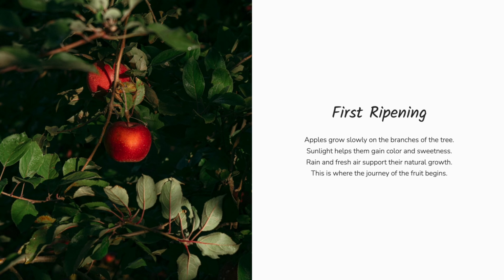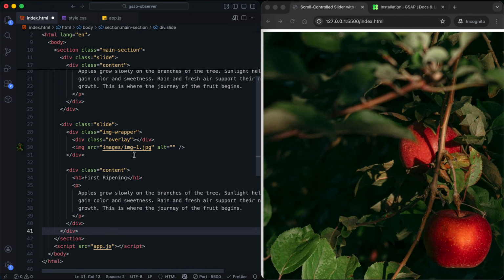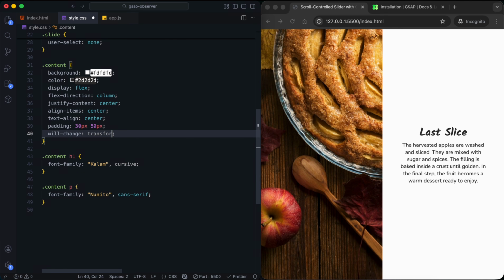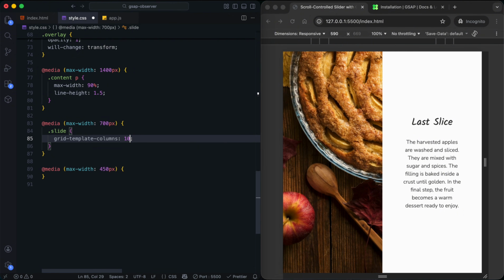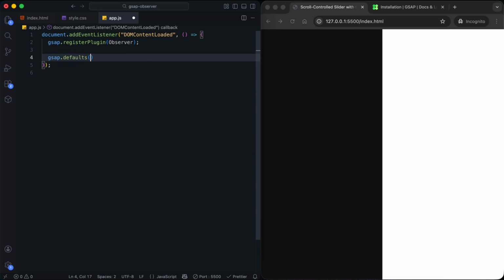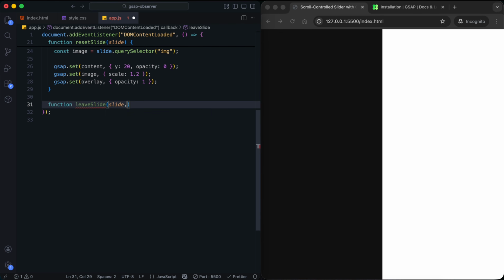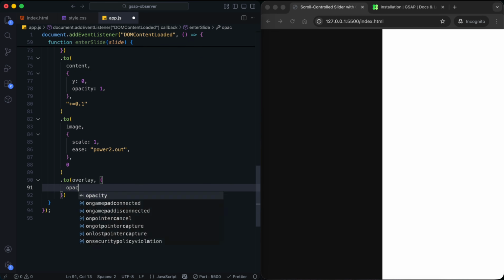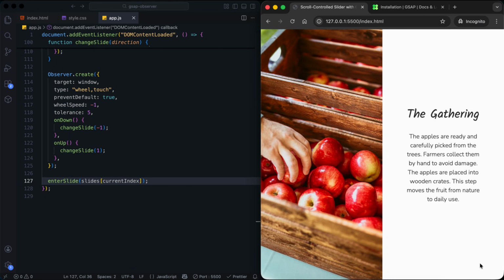Scroll-Controlled Slider with GSAP Observer | Mouse Wheel and Touch Events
This tutorial explains how to build a scroll-controlled slider using GSAP and the Observer plugin. Slide transitions respond to mouse wheel and touch input instead of normal page scrolling. Each scroll action triggers a controlled slide change with entry and exit animations. We use GSAP timelines to animate text opacity, vertical movement, image scaling, and overlay transitions. The Observer plugin listens to scroll and touch events and prevents default browser scrolling to manage slide navigation. The layout is responsive and adapts to different screen sizes.

🕔 Timestamps:
0:00 – Introduction
0:36 – HTML
1:13 – CSS: Layout, Initial States and Responsive Design
3:37 – JavaScript: GSAP Observer, Entry and Exit Animations